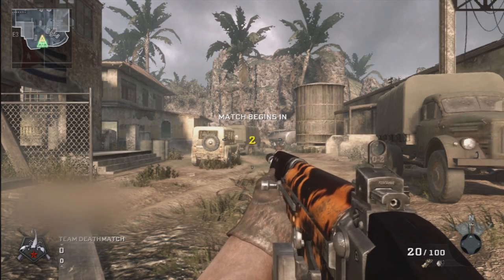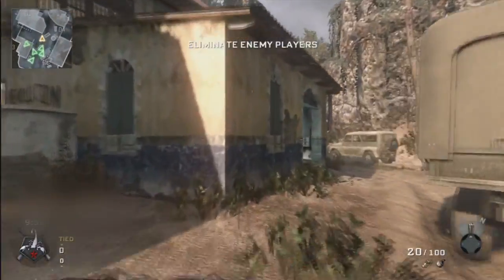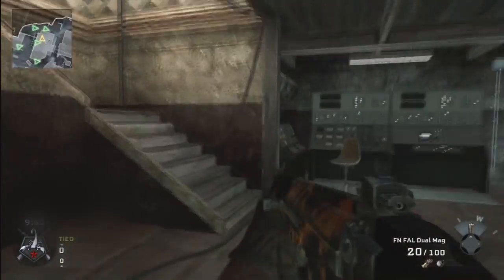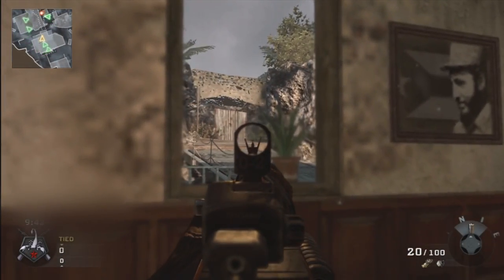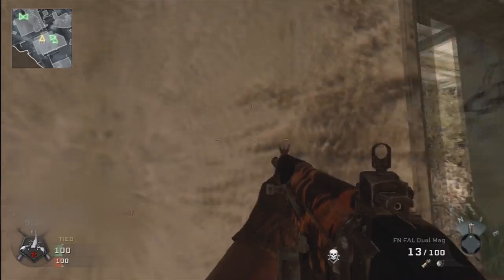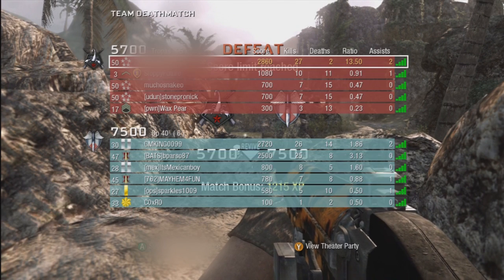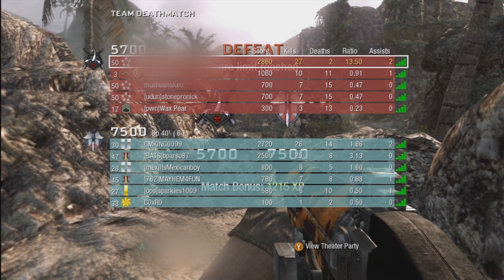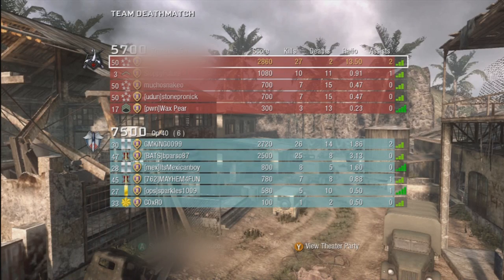Black Ops - Team Deathmatch 17 (FN FAL on Crisis)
Map: Crisis
Gun: FAL (Dual Mags)
Setup: Hardline Pro, Hardened Pro, Ninja Pro
Killstreaks: Spy Plane, Napalm Strike, Chopper Gunner